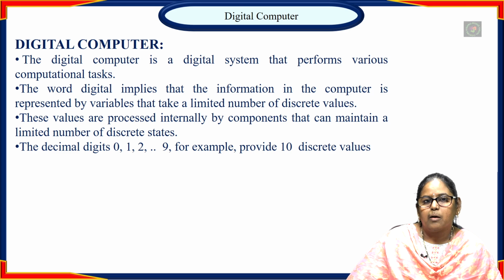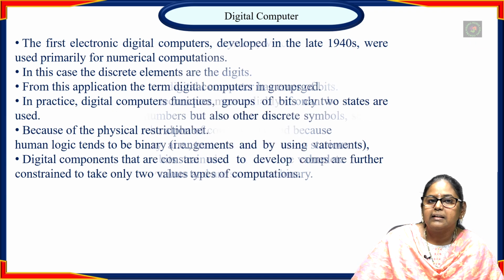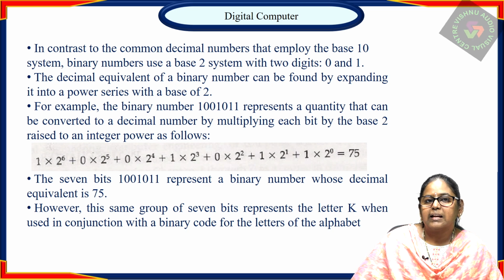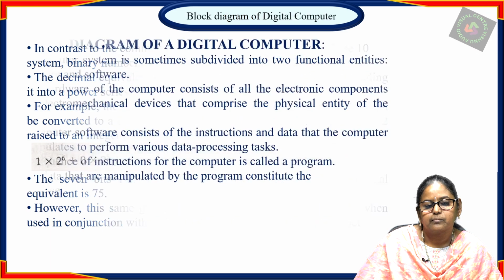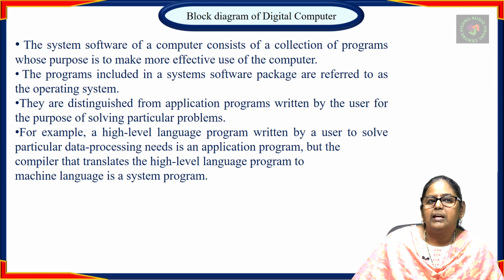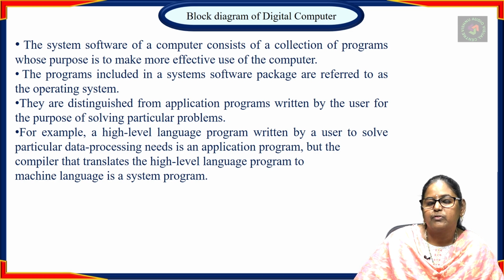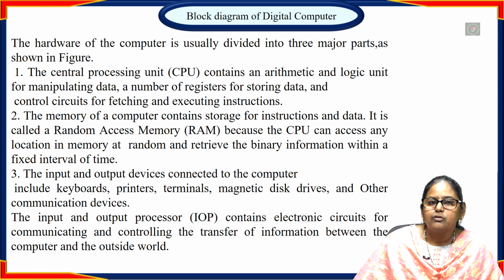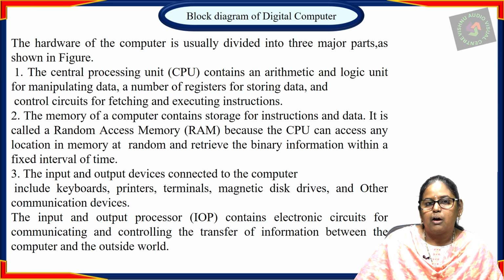Digital Computer, Block Diagram of Digital Computer by Ms. R Kiranmai